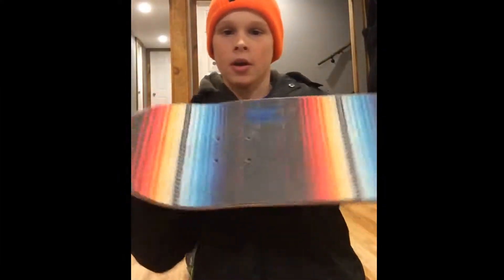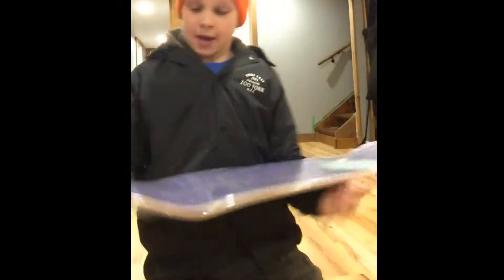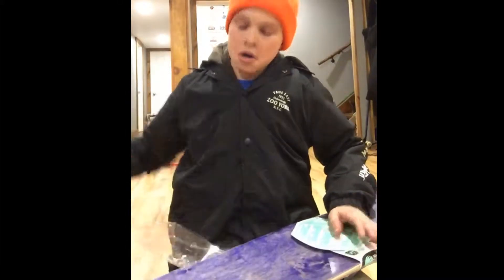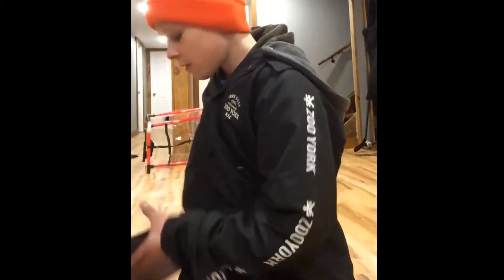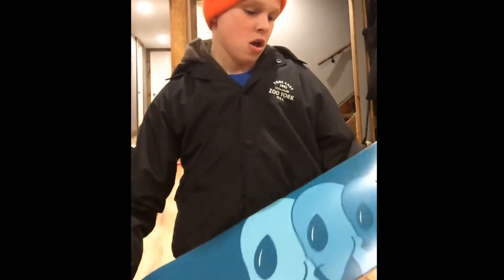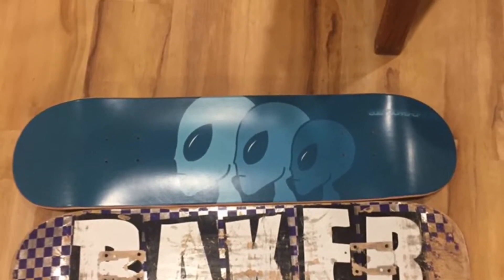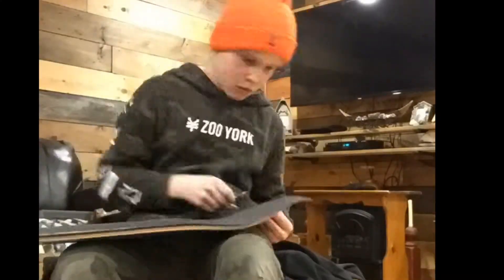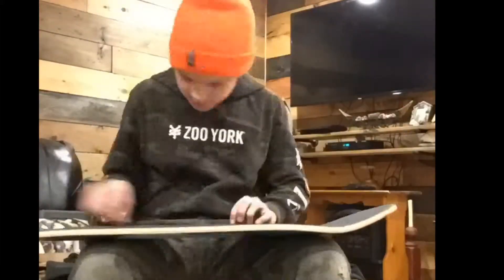setting up my new skateboard